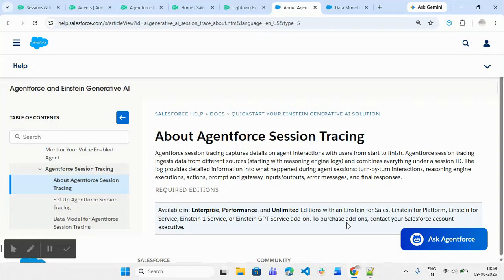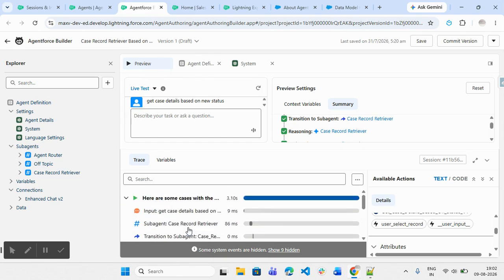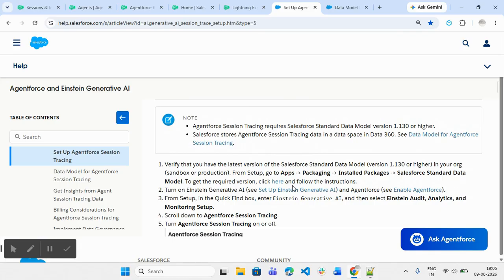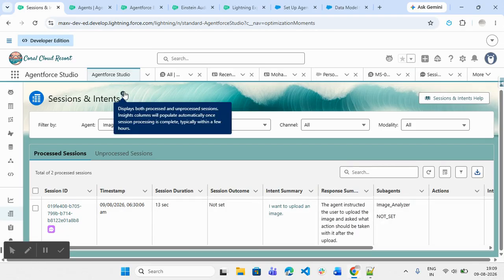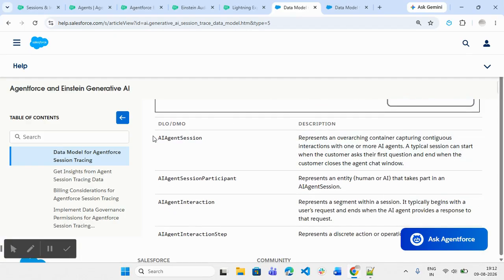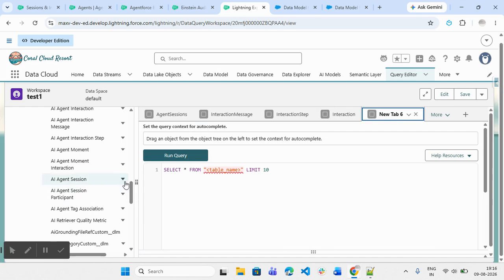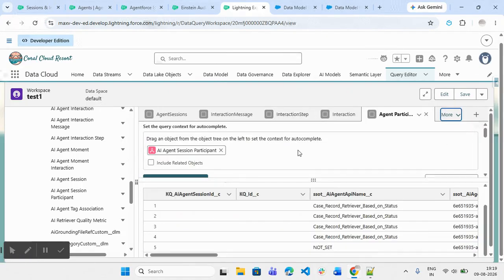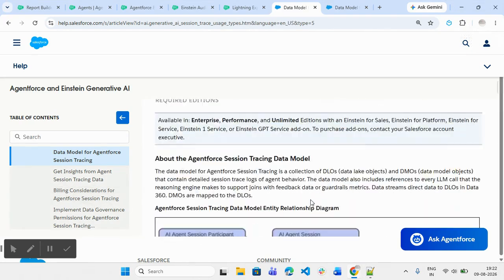Agentforce Session Tracing Data Model (STDM) Explained | AI Agent Session, Interaction & Message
🚀 Agentforce Session Tracing Data Model (STDM) Explained

In this video, we take a closer look at the Session Tracing Data Model (STDM) in Salesforce Agentforce and understand how the different data model objects are connected to capture an AI agent session.

Using the STDM data model, we'll explore the relationship between:

🔹 AI Agent Session Participant
Represents the participant associated with an AI Agent Session.

🔹 AI Agent Session
Represents the overall session involving the AI agent.

🔹 AI Agent Interaction
Represents an interaction that occurs within an AI Agent Session.

🔹 AI Agent Interaction Step
Represents the individual steps performed as part of an AI Agent Interaction.

🔹 AI Agent Interaction Message
Represents messages associated with an AI Agent Interaction.

🔍 Understanding the Relationship

The data model can be viewed as:

AI Agent Session
AI Agent Interaction
Interaction Step　 Interaction Message

Understanding these relationships is important when working with Agentforce session tracing, debugging, monitoring, and analyzing agent behavior.

In this video, we'll break down the STDM diagram in a simple way so you can understand how Agentforce stores and organizes information about an agent session and its interactions.

💡 Key concepts covered:

✅ Agentforce Session Tracing
✅ Session Tracing Data Model (STDM)
✅ AI Agent Session
✅ AI Agent Interaction
✅ Relationships between STDM objects
✅ Agentforce debugging and monitoring
✅ Understanding Agentforce agent execution

If you're learning Salesforce Agentforce or building enterprise AI agents, understanding the Session Tracing Data Model is an important step toward analyzing what happens during an agent session.